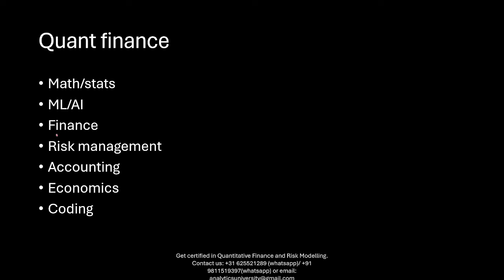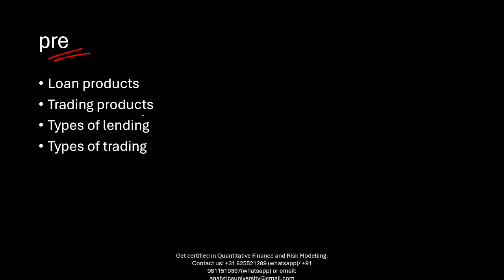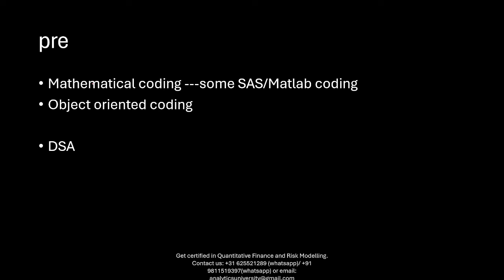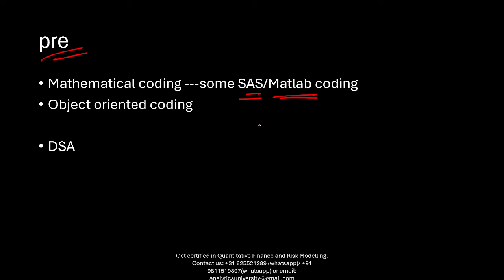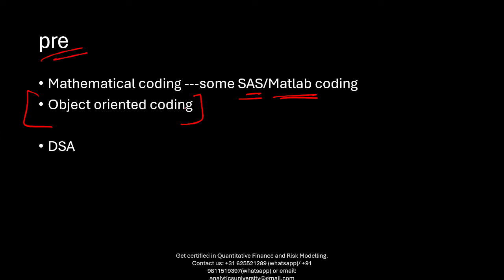PRE-REQUISITES TO STUDY QUANTITATIVE FINANCE